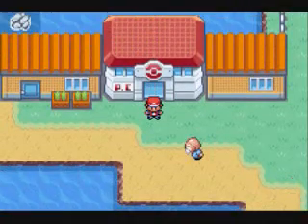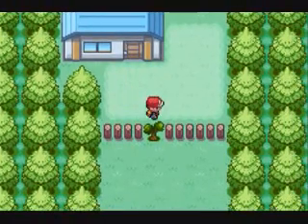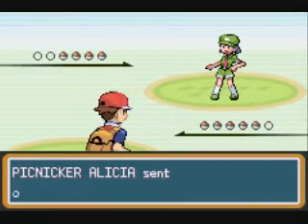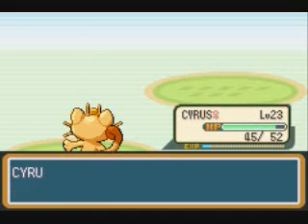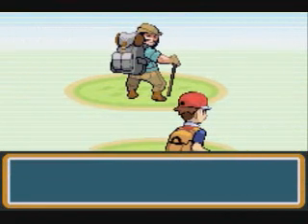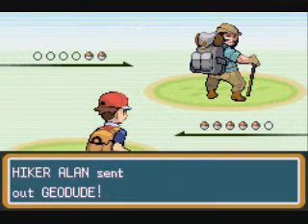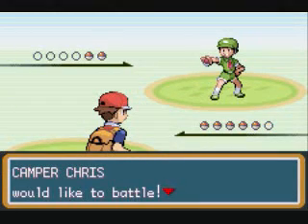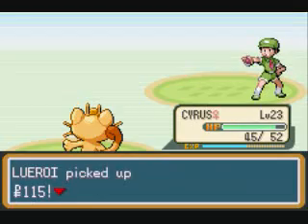Pokemon Leaf Green Walkthrough Part 25: Beginning the Long Road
This is part 25 of my ongoing walkthrough for Pokemon Leaf Green.

In this video, I pick up the Flash HM, and then start going through Route 9 which leads to the Rock Tunnel. This is the beginning of a long road towards Lavender Town, so be ready for a bumpy ride!

I am playing alongside Ambitchan whos playing Fire Red. Definitely check out his videos too, theyre great.